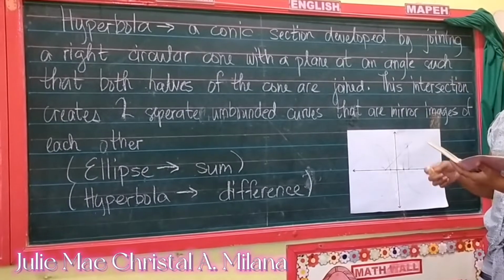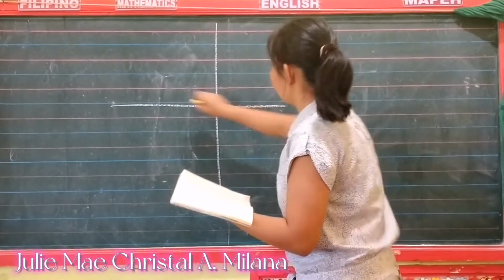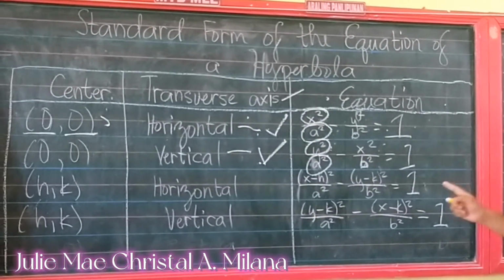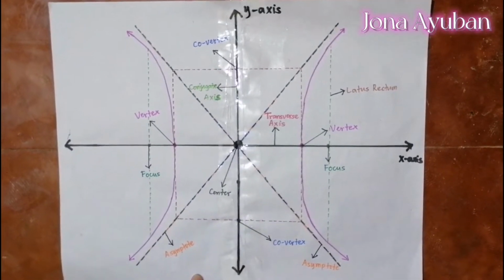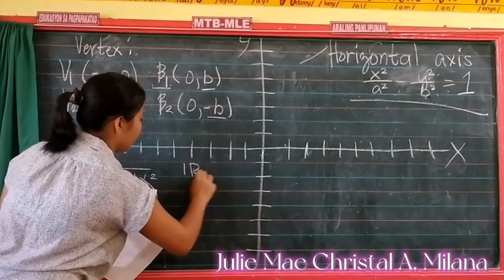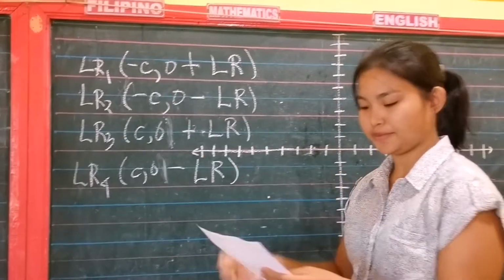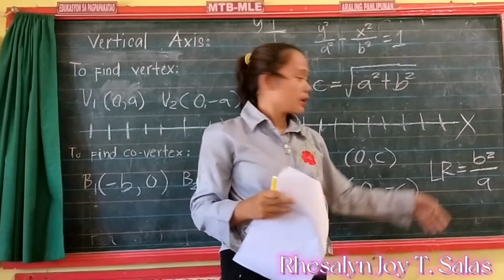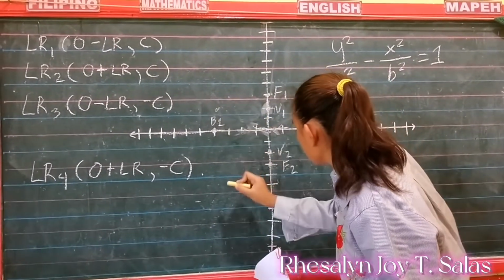HYPERBOLA (INTRODUCTION)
Reporters:
1. Julie Mae Christal A. Milana
2. Jona Ayuban
3. Rhesalyn Joy T. Salas